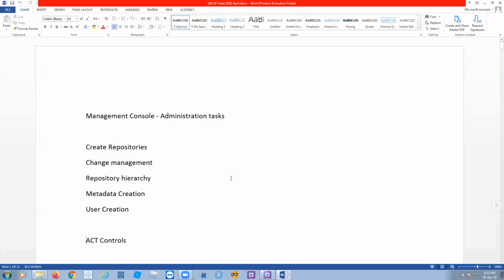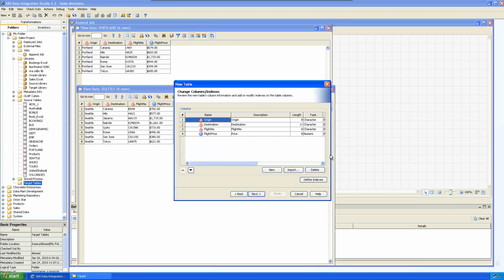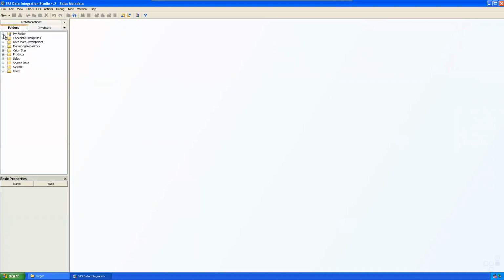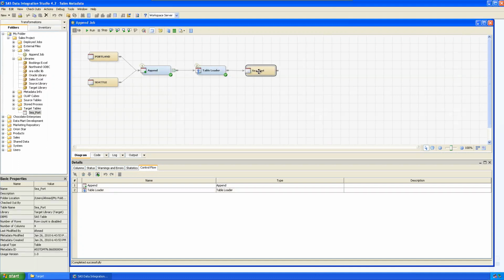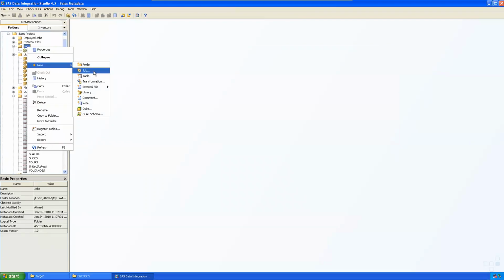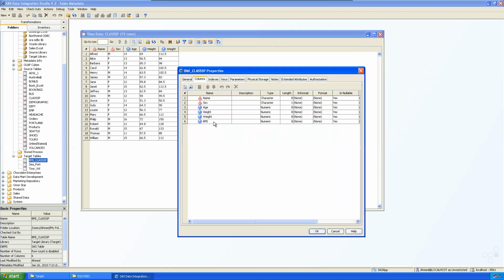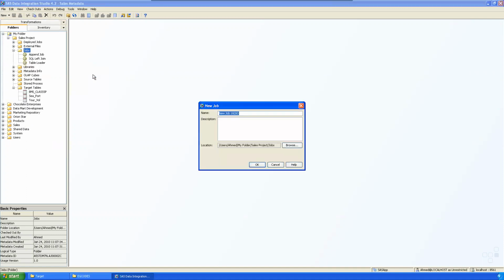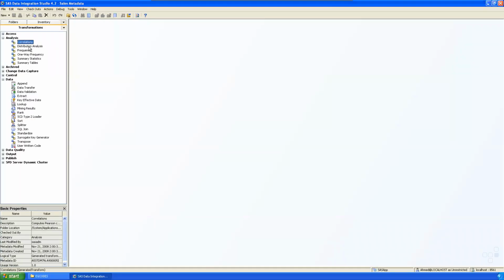SAS DI Studio Class 11